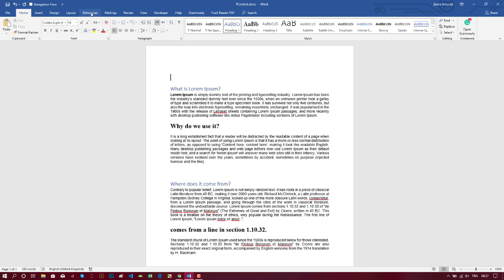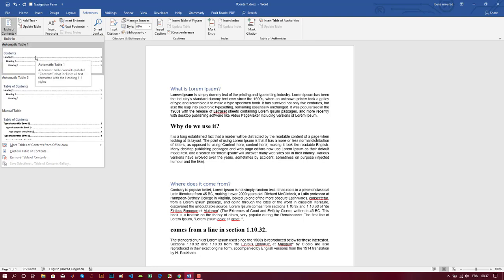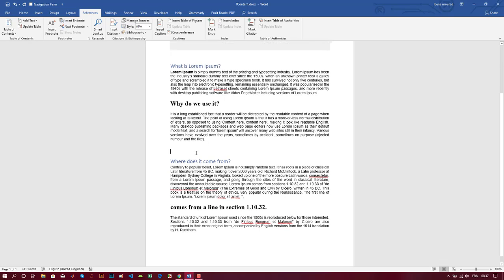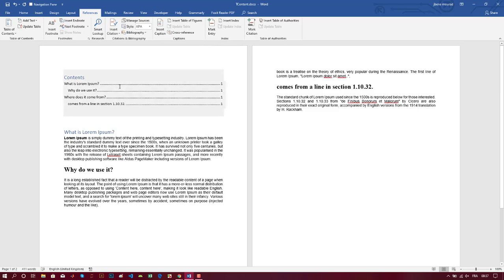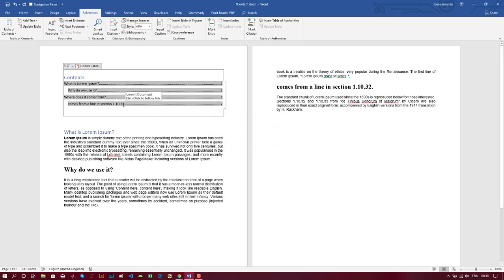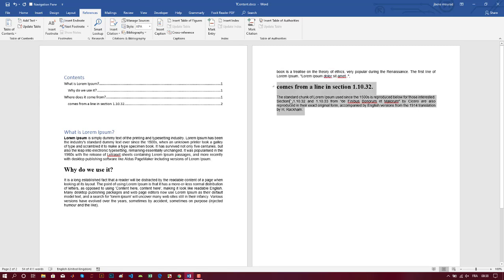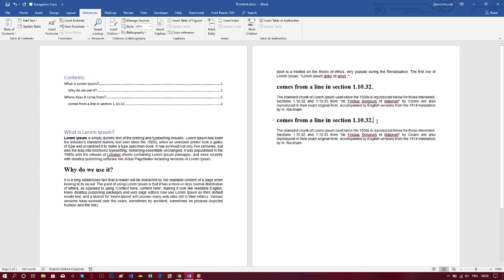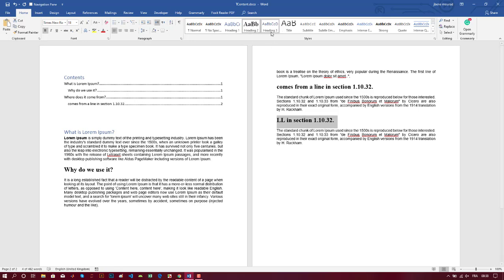How To : Generate table of contents in Word 2016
This Video Will Show You How To Generate a table of contents in Word